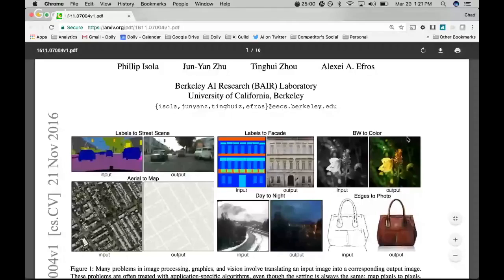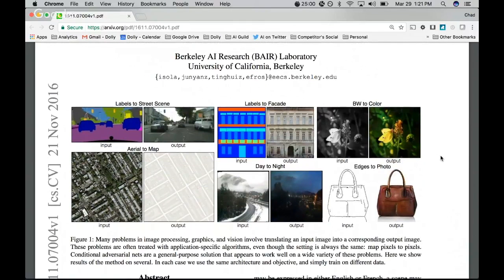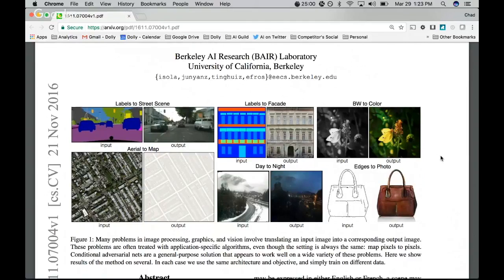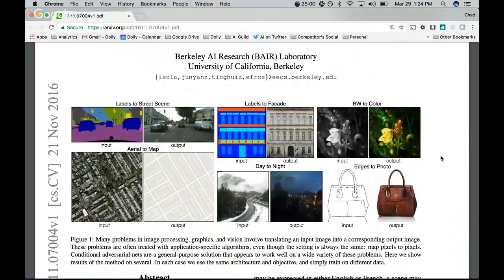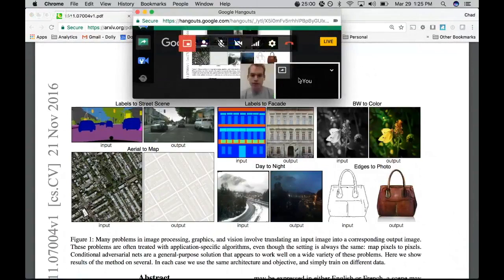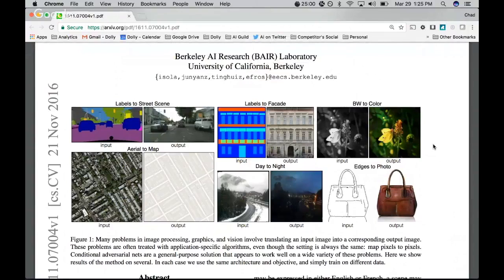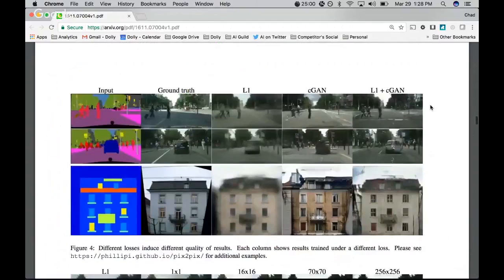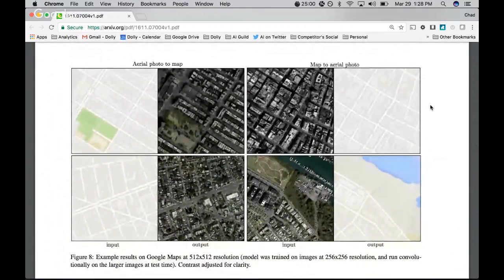Image-to-Image Translation with Conditional Adversarial Networks // Creative AI Podcast Episode #11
In this week's episode I chat with Philip. He worked on Image-to-Image Translation with Conditional Adversarial Networks. For this episode, I'd highly recommend you check out the YouTube version. You'll see a few different examples such as taking machine vision from something like an autonomous car and translating that to a more real image. Another example of the same model is converting a day photo to a night photo, translating a satellite aerial photo into Google Map esque design and what Philip calls "Edges to Photos" which is sort of like making a simple drawing and having the model turn into a somewhat realistic photo. The applications of this type of work are pretty wide spread. Let's hop into the show!

"We investigate conditional adversarial networks as a general-purpose solution to image-to-image translation problems. These networks not only learn the mapping from input image to output image, but also learn a loss function to train this mapping. This makes it possible to apply the same generic approach to problems that traditionally would require very different loss formulations. We demonstrate that this approach is effective at synthesizing photos from label maps, reconstructing objects from edge maps, and colorizing images, among other tasks. As a community, we no longer hand-engineer our mapping functions, and this work suggests we can achieve reasonable results without hand-engineering our loss functions either." — Abstract from the paper.

Are you a Machine Learning Engineer looking for a new job? Machine Learning Jobs by Amazon